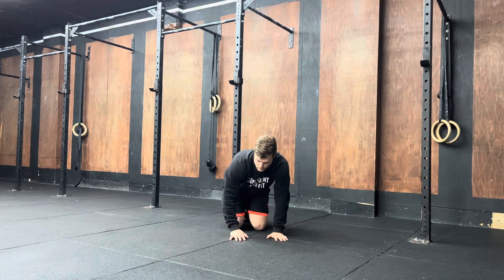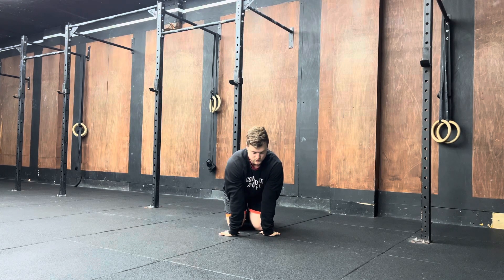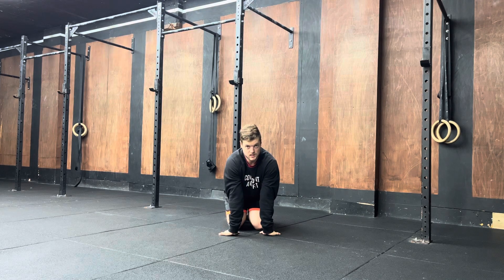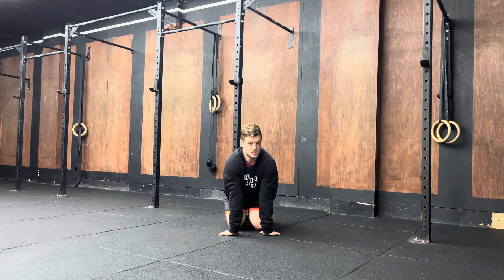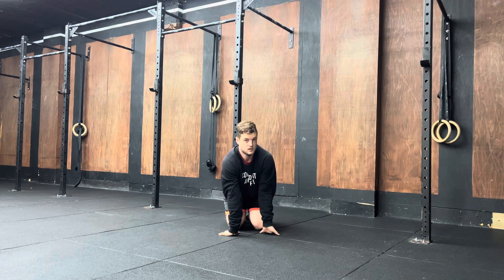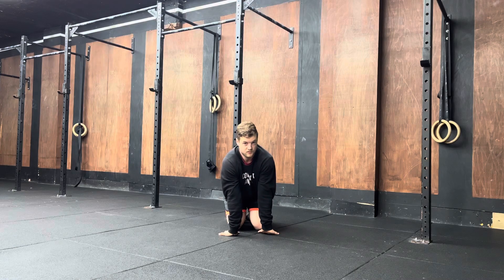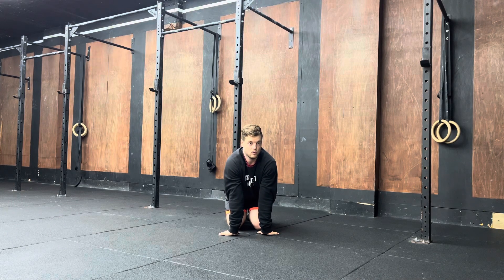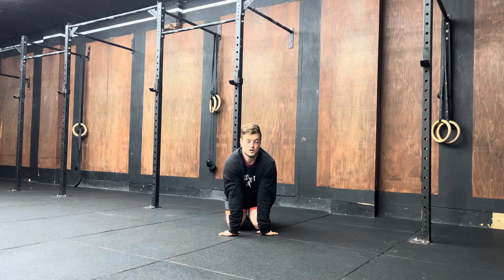Active Backwards leaning Wrist stretch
Fingers facing the body,
Lean backwards,
Hold for 2 minutes,
Grip the ground for 30 seconds,
Relax and hold for 30 seconds,